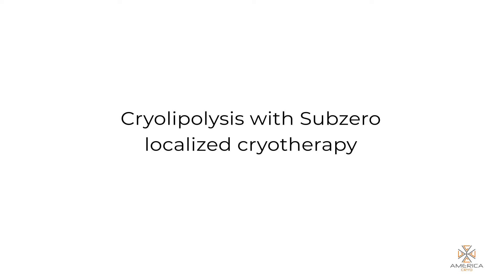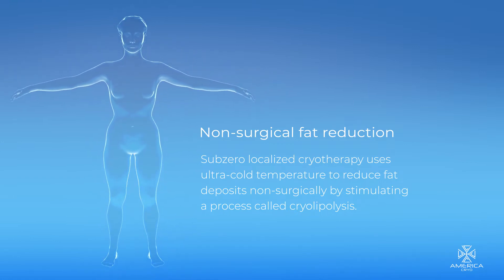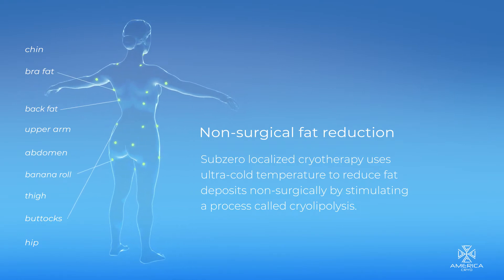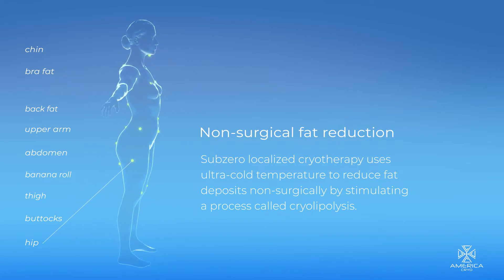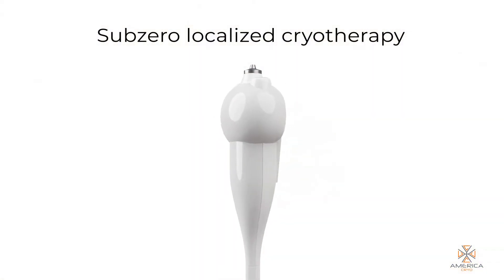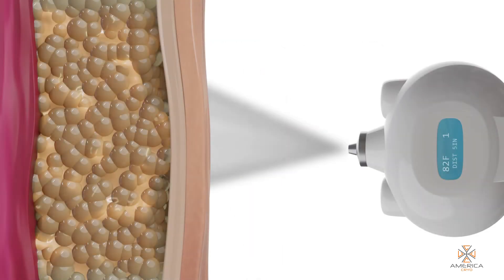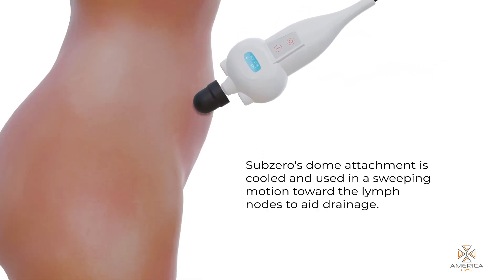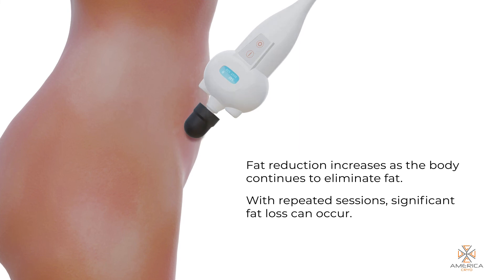What Is Cryolipolysis? Everything You Need to Know Why Clients Love It.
🎥 About This Video: What exactly is cryolipolysis and how does it work? In this video, we break down the science behind Subzero’s powerful fat-freezing technology, helping you understand how to offer better results to your clients.

Have you wondered how localized cryotherapy sculpts the body and reduces fat in applications of only a minute and a half per targeted area? This quick video explains the physiological processes that happen when ultra-cold meets unwanted fat cells.

Has one inch gone in 90 seconds?
Medspas and cryo centers often see a 1-inch reduction in clients' girth after one session of body sculpting (cryo slimming) with America Cryo's Subzero localized cryotherapy handheld—and even greater and sustained reductions after multiple sessions.

Cryolipolysis, or the destruction of fat cells, is the basis of cryo slimming. It uses ultra-cold temperature to reduce fat deposits, targeting only adipose (fat) tissue for destruction.

Because fat cells are more sensitive to cold, they begin to die quickly. The body naturally eliminates the destroyed fat cells over time.

Cryolipolysis can reduce stubborn fat in problem areas, improving the appearance of the jawline, chin, bra fat, back fat, upper arms (batwing arms), abdomen, love handles, banana rolls, hips, buttocks, and thighs.

Happy clients, repeat